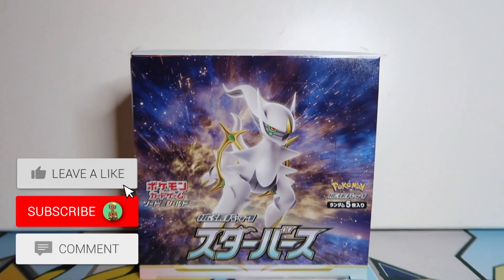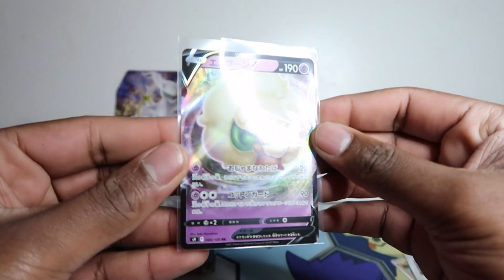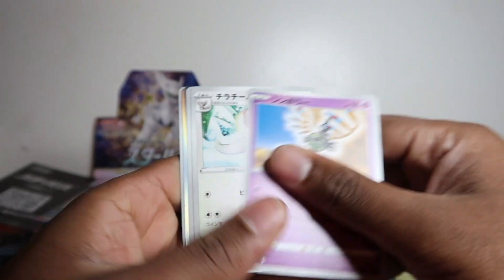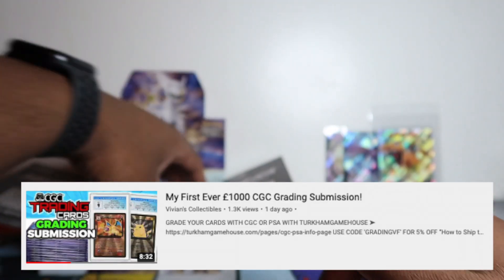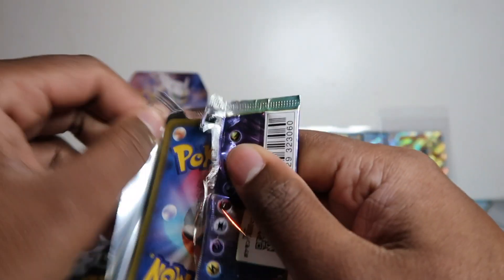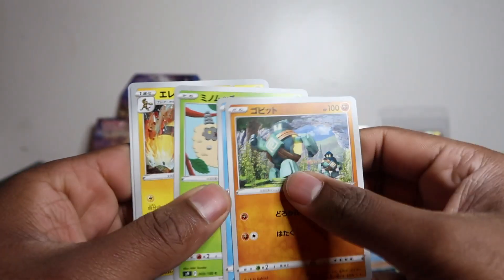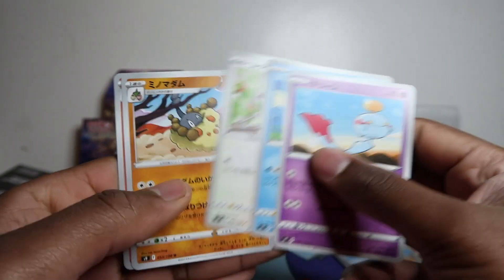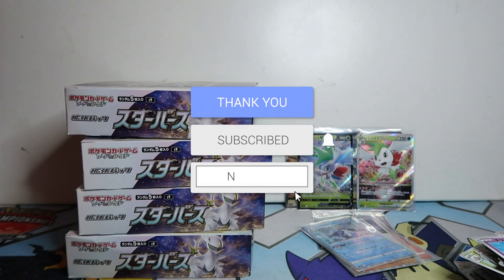Pokemon Star Birth Japanese Booster Box Opening!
Star Birth Box Break This Week!

Today we opening up the latest Star Birth Japanese Booster Box and we show you all the SECRET RARE CHARIZARDS you can get in this set! This set is the japanese counterpart to Brilliant Stars!